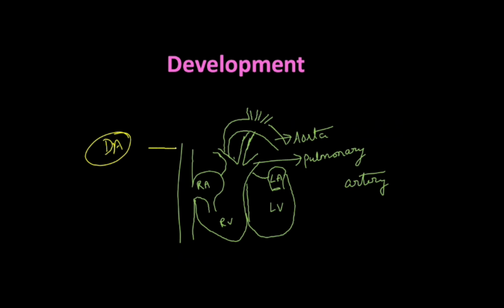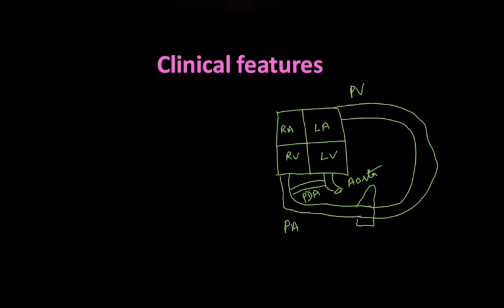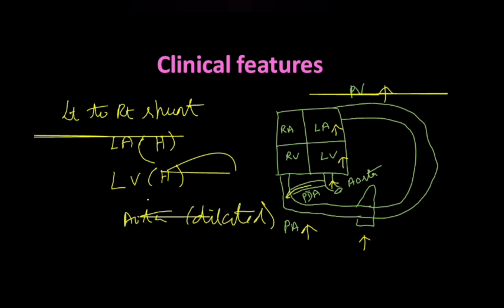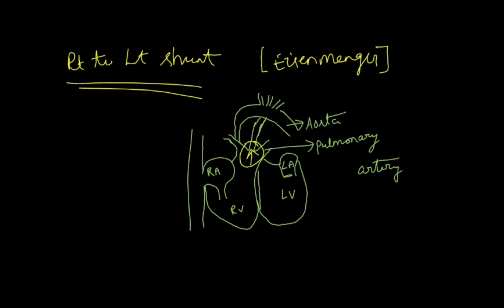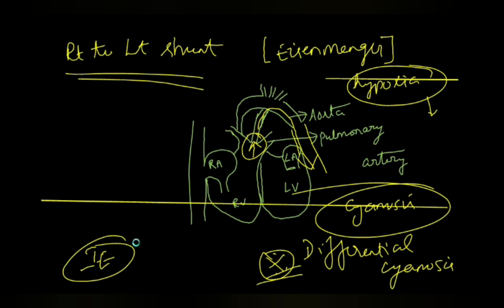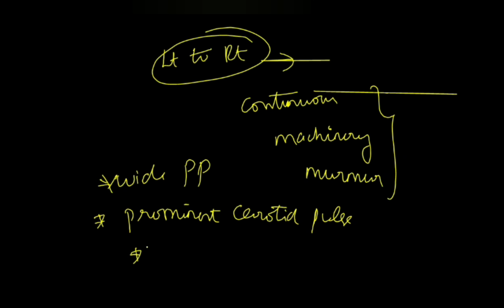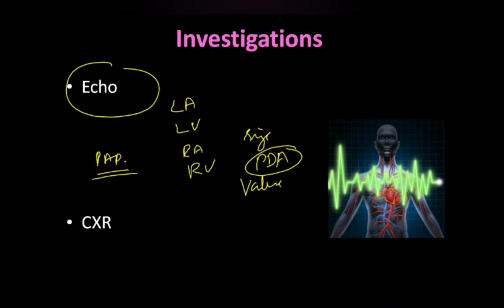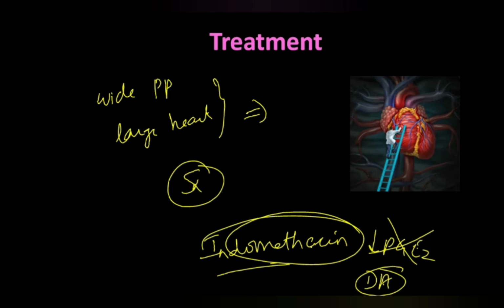Patent Ductus Arteriosus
Patent Ductus Arteriosus is a acyanotic heart disease. It causes left to right shunt from aorta to pulmonary artery. This causes volume overload and results in left atrial, ventricular hypertrophy and dilation of ascending aorta. The patient also develops PAH and it may cause right to left shunt called Eisenmenger syndrome. This results in differential cyanosis as blood from pulmonary artery is shunted to descending aorta, the toes are cyanosed. The condition is treated by surgery and medicines like indomethacin can be given

References:
Harrison's internal medicine
Ghai's Paediatrics
Harsh Mohan pathology
Rapid revision for neet pg